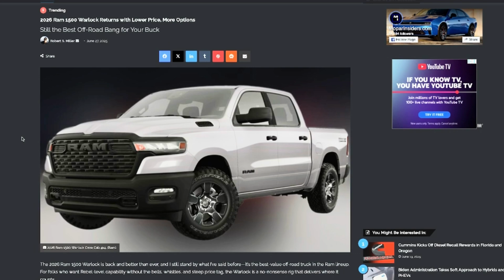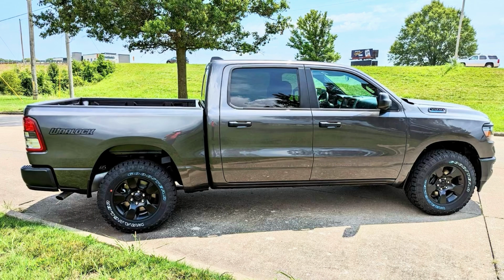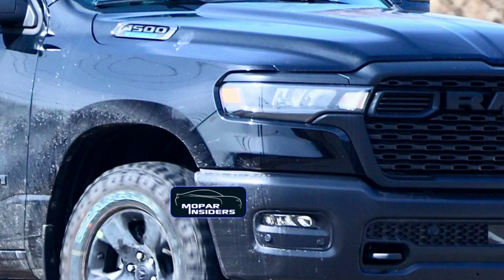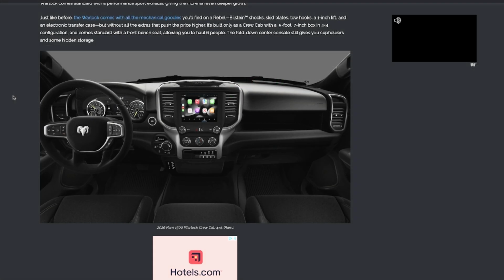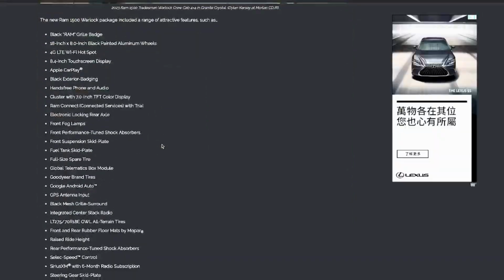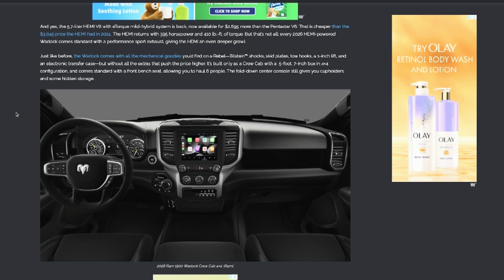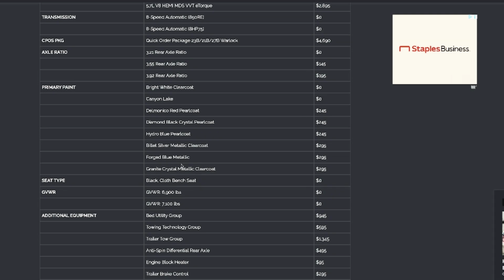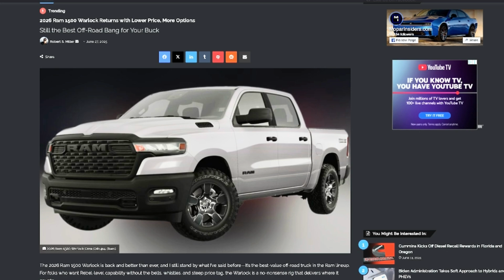2026 Ram 1500 Warlock Returns with Lower Price, More Options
The 2026 Ram 1500 Warlock is back and better than ever, and I still stand by what I’ve said before—it’s the best-value off-road truck in the Ram lineup. For folks who want Rebel-level capability without the bells, whistles, and steep price tag, the Warlock is a no-nonsense rig that delivers where it counts.

🎵 Title Song: Piece of Paper
🎵 Artist: Theory X with Kingrieve

📲 Follow Me for More Content:
🚗 Ram News: 5thGenRams.com
🚗 Heavy-Duty Rams: HDRams.com
🚗 More Automotive News: GearheadDaily.com

👉 X (Twitter): @the_auto_junkie
👉 Threads: @themoparjunkie